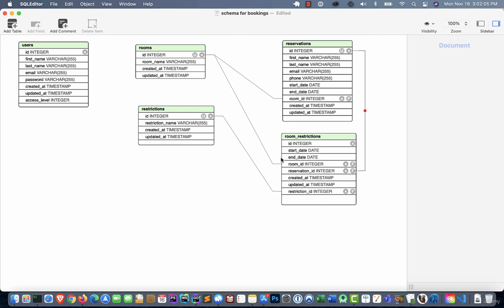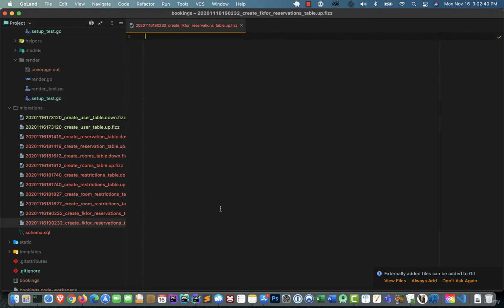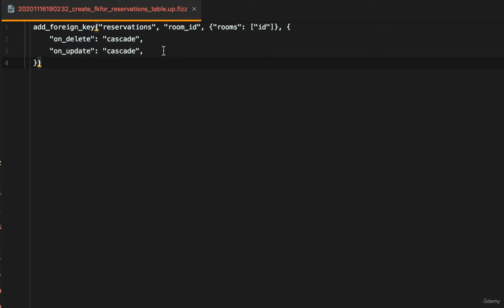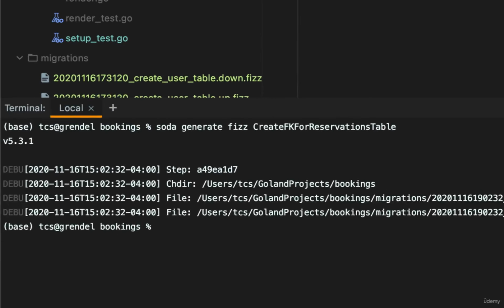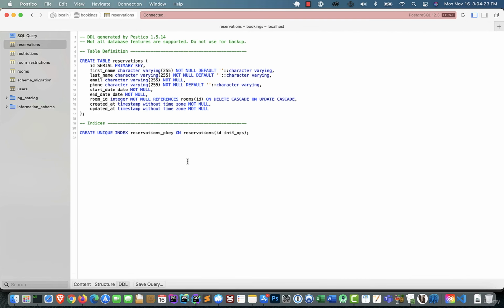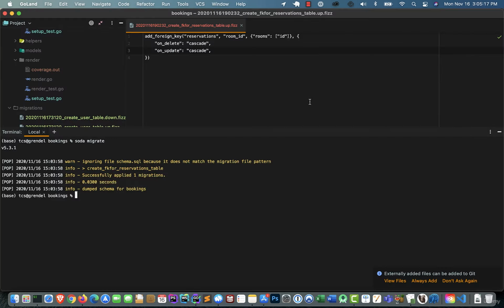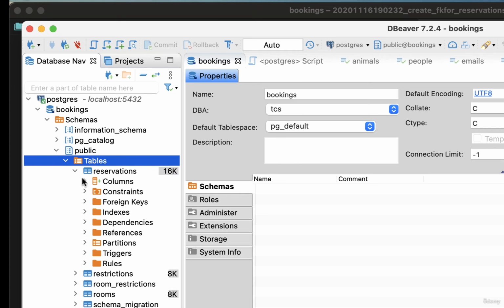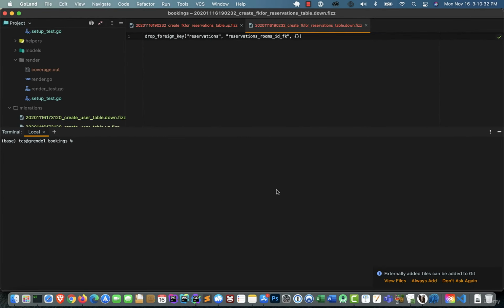12 005 Setting up a foreign key